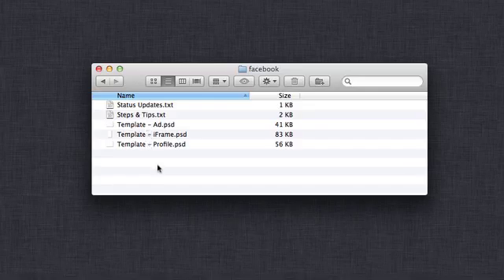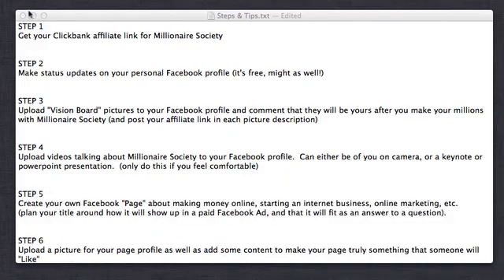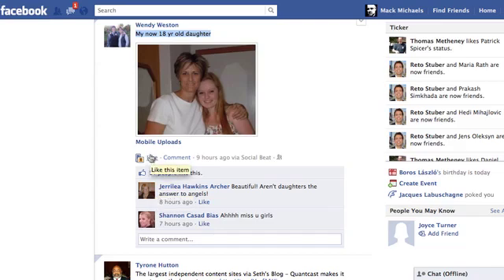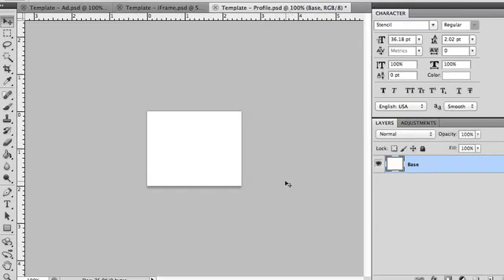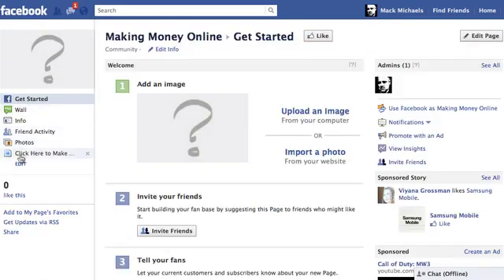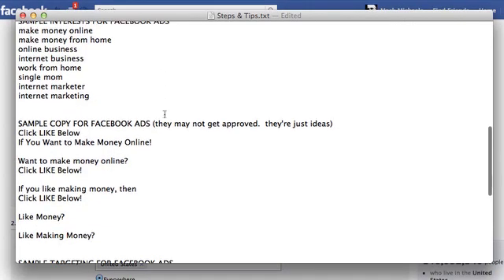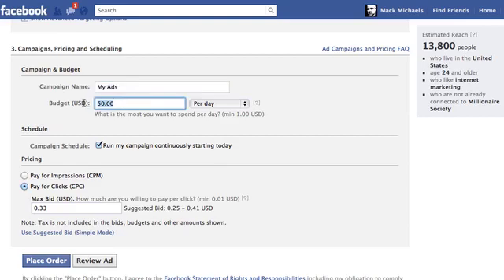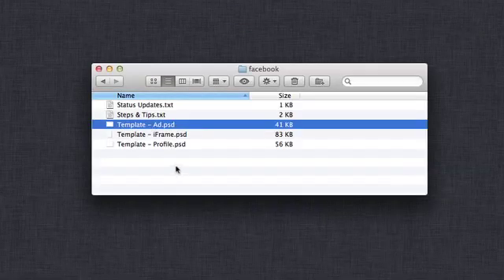HOW TO CASH IN FACEBOOK